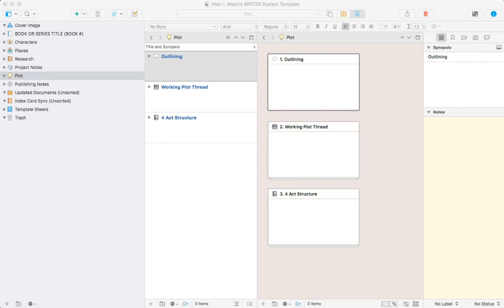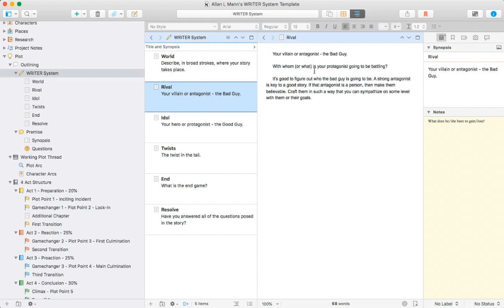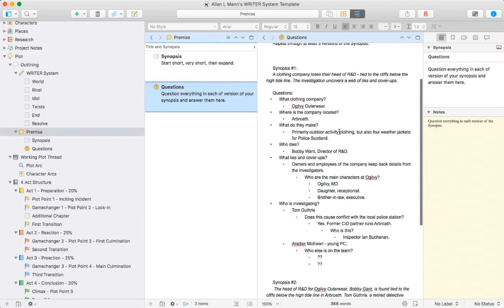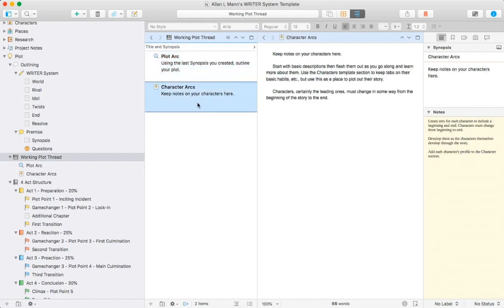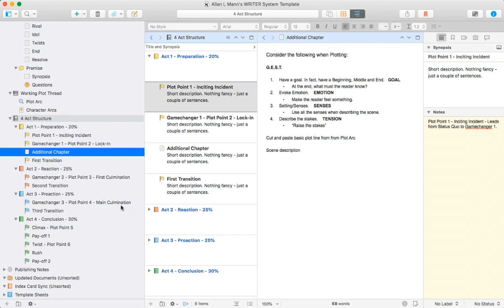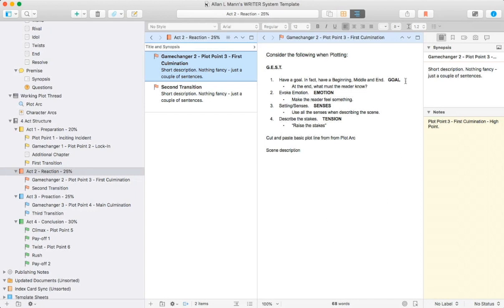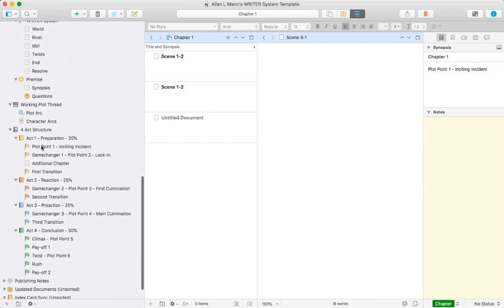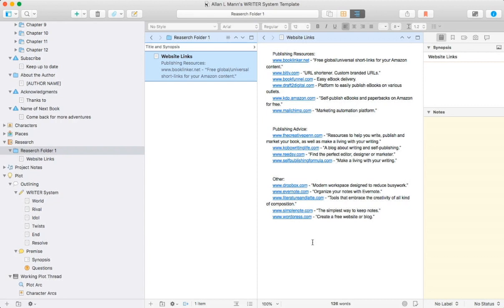Allan L Mann Organizing Scrivener to Plot Your Novel